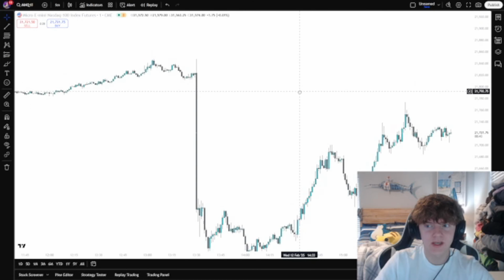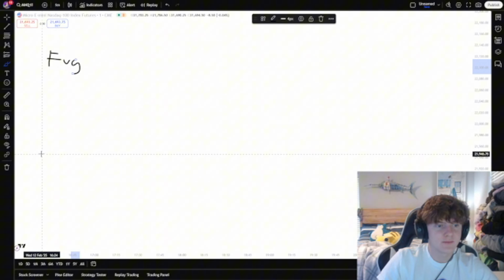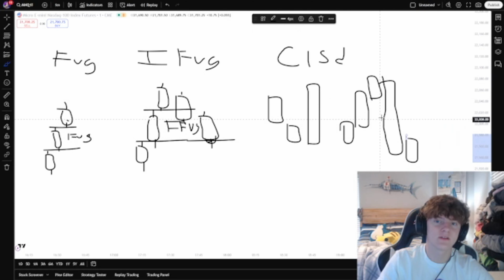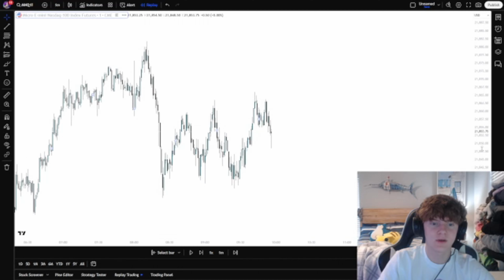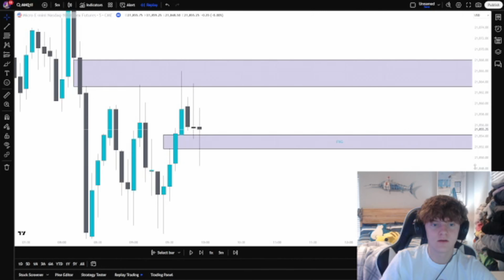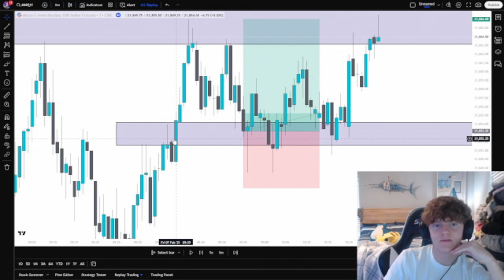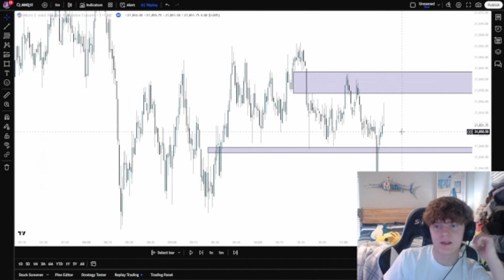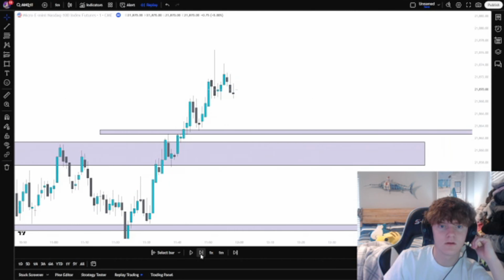How To Know EXACTLY Where Price Is Going... (ICT CONCEPTS)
Welcome to today's video where we break down how to know exactly where price is going. Whether you're a beginner or looking to refine your trading skills, this strategy will help you better understand the market dynamics and improve your trading decisions.

Topics covered in this video:

ICT FVG Strategy
Simplified PO3 trading setup
How to trade PO3 using ICT concepts
Easy-to-follow ICT trading strategies
ICT mentorship insights and trading tips